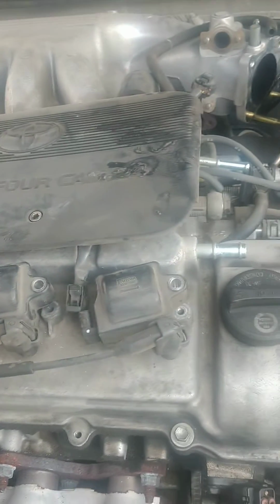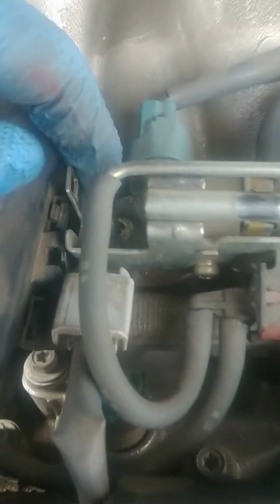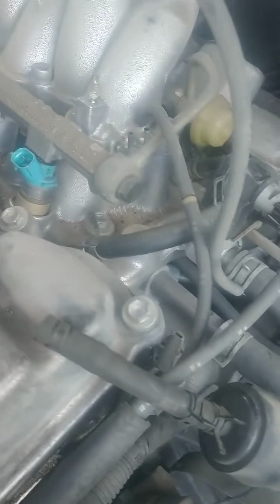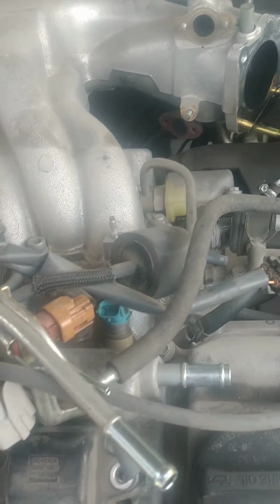2000 Toyota Camry Solara - spark plugs, knock sensors, coolant bypass hose - Part 2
DIY Automotive repair